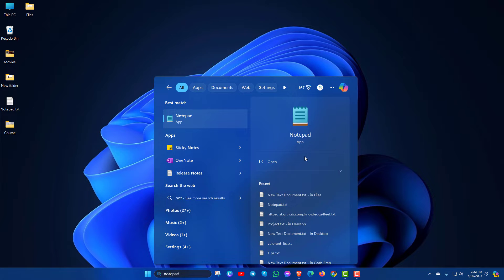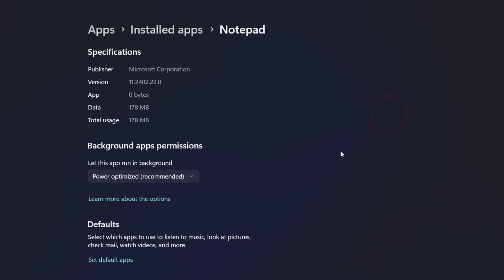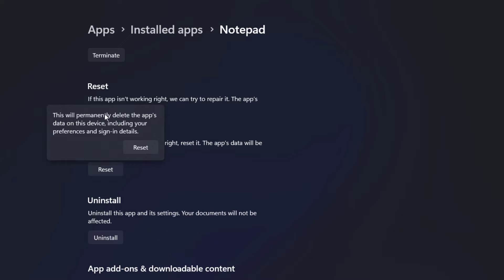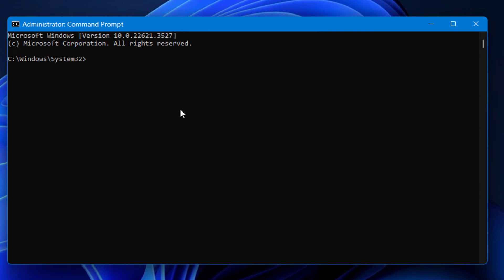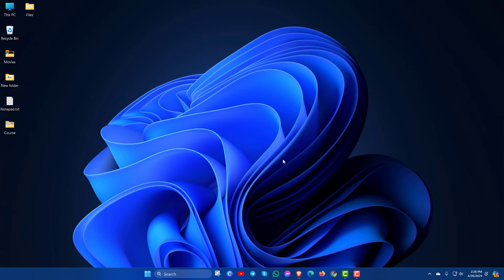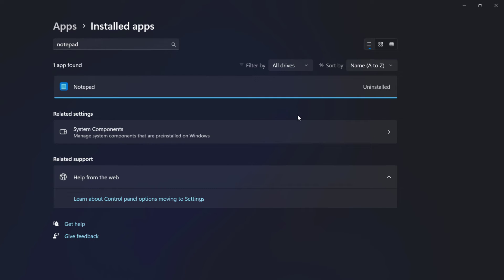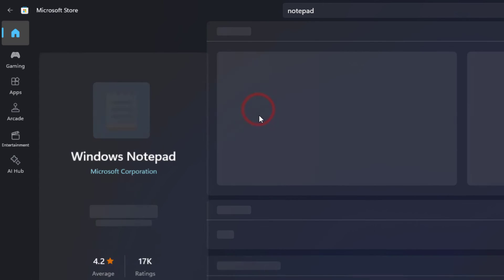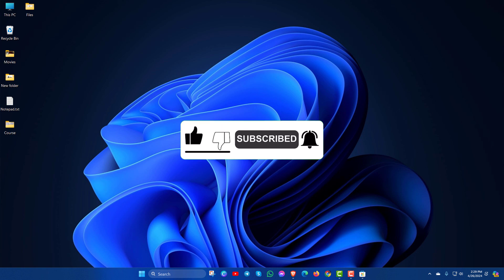Fix Notepad is Not Responding in Windows 11,10 ✅Notepad Not Opening || Not Working Solved 2024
Best ways to fix Notepad is Not Responding in Windows 11, 10. Just watch this video and quickly fix your Windows notepad app not responding, Windows notepad app not opening, Windows notepad app not working issues.